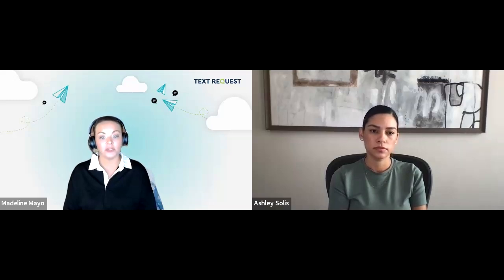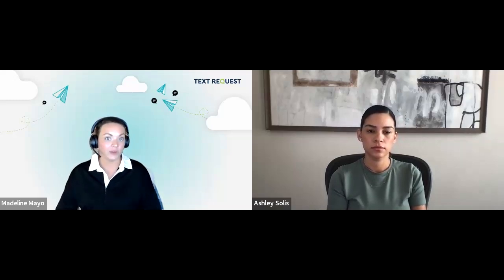New Agency MVP Integration with Text Request - Webinar Recording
Text Request is excited to now integrate with Agency MVP! In this webinar recoding, Agency MVP's Ashley Solis and Text Request's Madeline Mayo discuss:

• Agency MVP's integration with Text Request
• 10DLC registration and ongoing text messaging support
• Everything else Text Request can do for you (Google reviews, lead generation, and more)